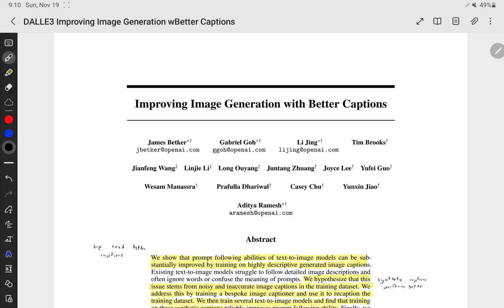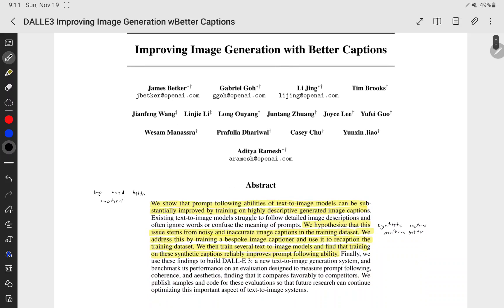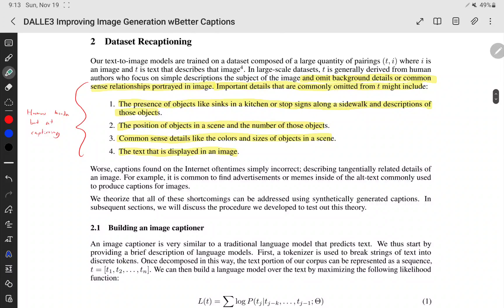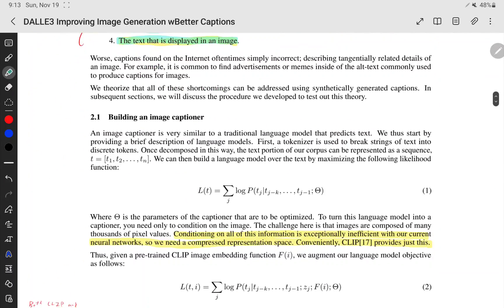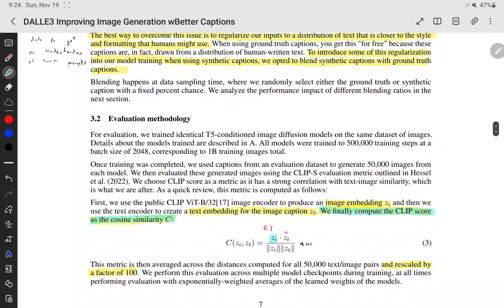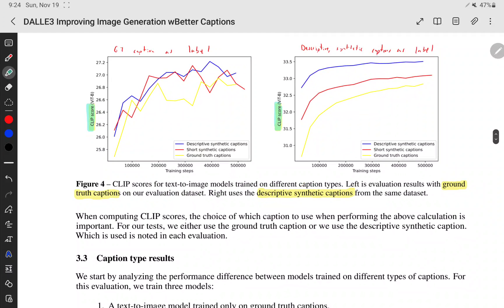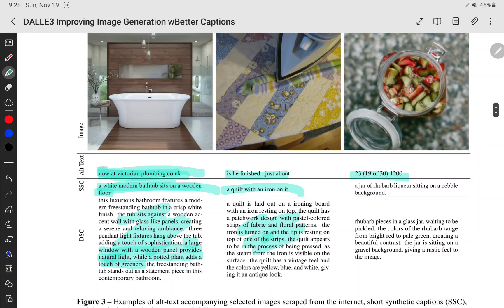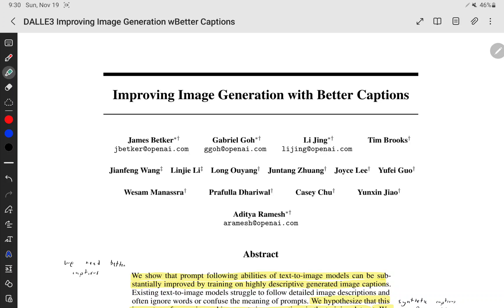DALL-E 3 - Improving Image Generation with Better Captions